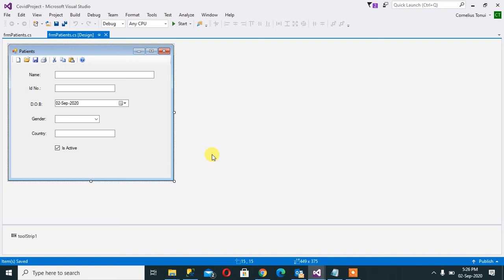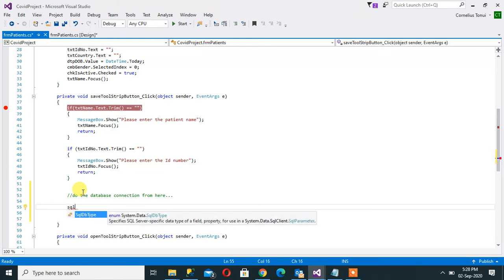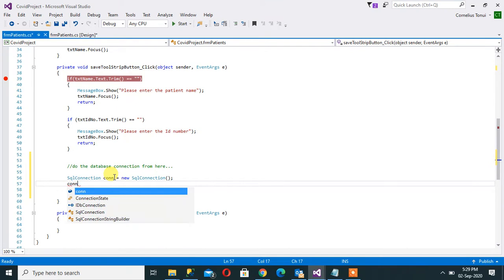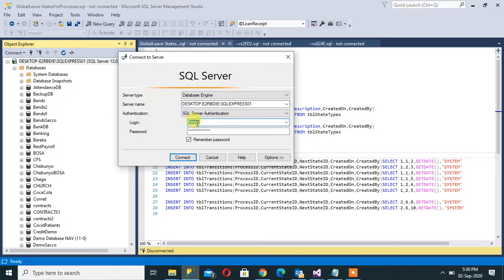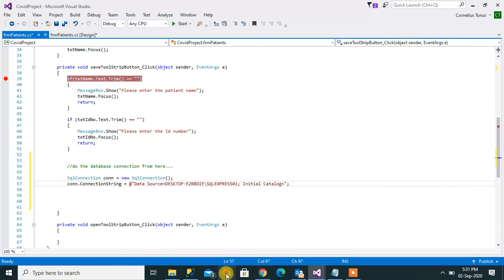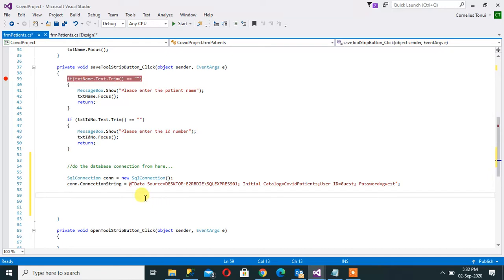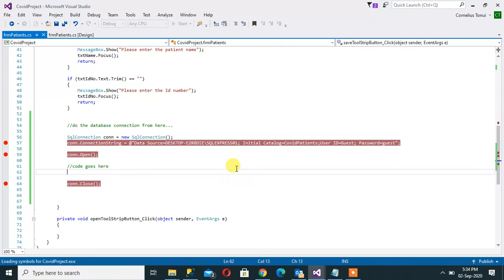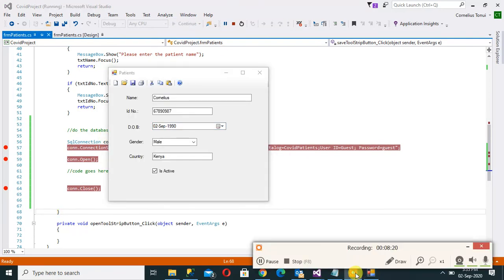Connecting to the Database from C#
How do we get the User Interface "talk" to the database. This is what is explained well in this video